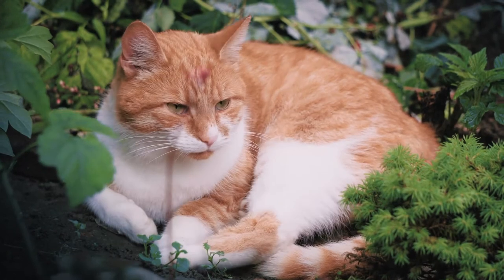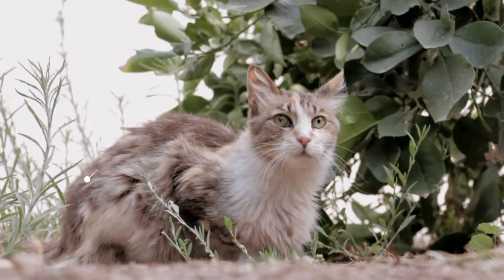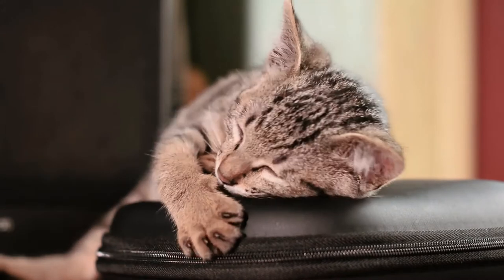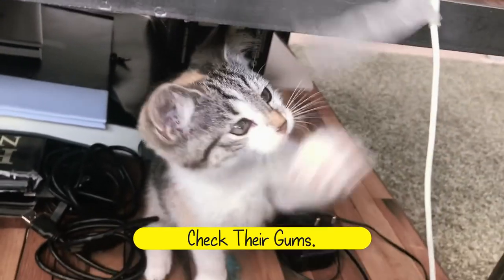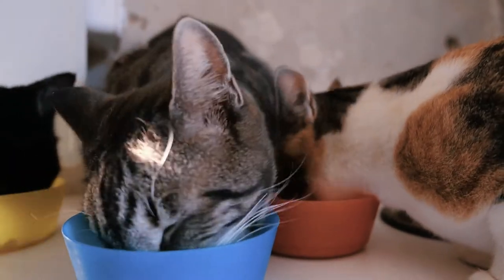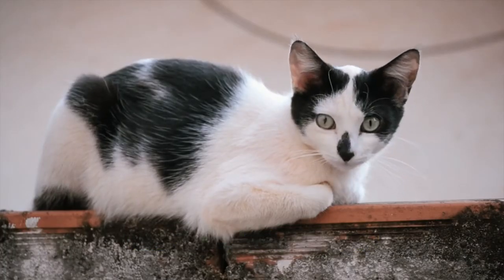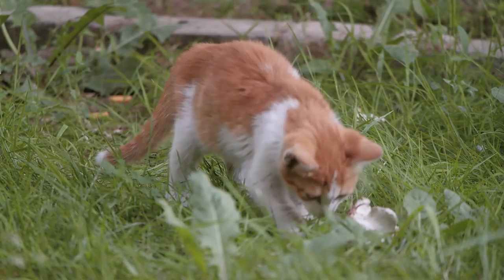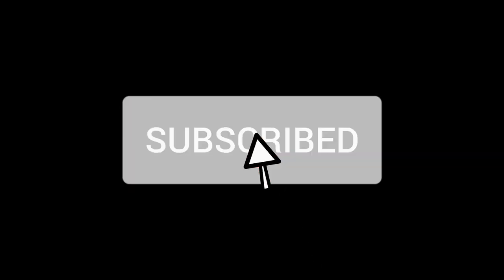Is My Cat Too Skinny? How To Tell If Your Cat Is Underweight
In this video, we will talk about how to tell if your cat is underweight and how to know if your cat is too skinny.

To be clear: Feeding your cat the right amount of food is a serious, but important, task. A vet will often warn of feline obesity but a cat that's underweight can also be a cause of concern.
You have to be extra careful with underweight cats. If you suspect that your cat is losing weight too fast, get in contact with a vet. If they confirm that your cat is underweight, try to take their advice seriously.
It's smart to stay updated on your cat's healthy weight and find out ways on how to make your cat fat.
How can you tell if your cat is underweight?
In this video, we will talk about how to tell if your cat is underweight, and what steps to take.